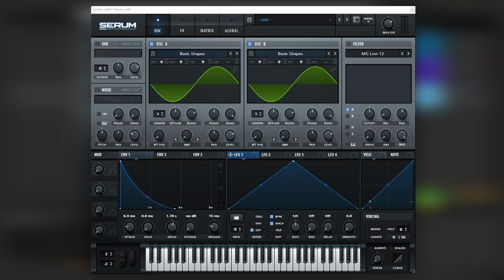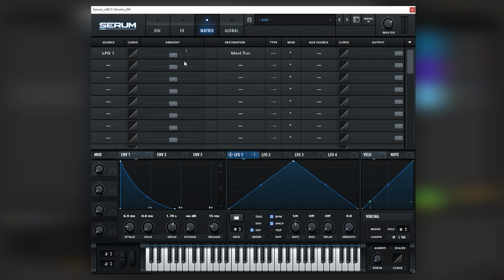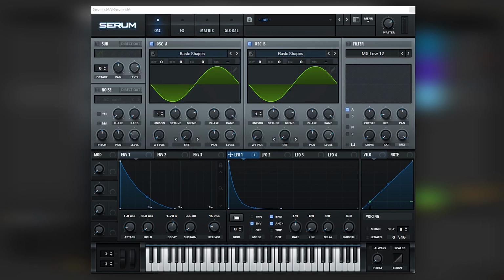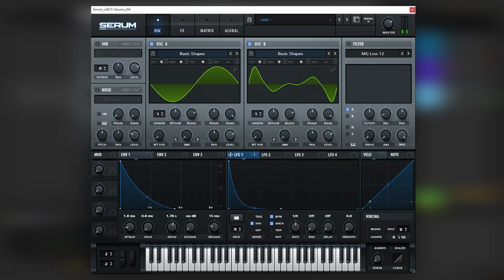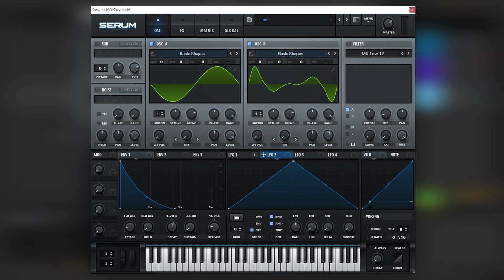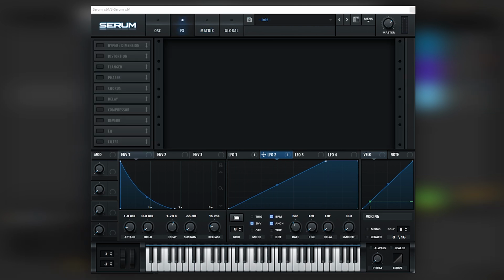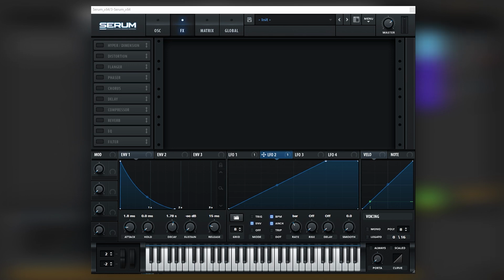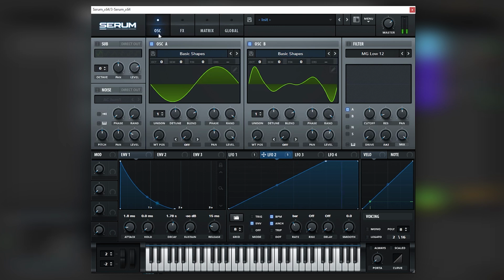How To Make BASSES Like KINGS OF THE ROLLERS - OVERLOAD (ft. Sweetie Irie) | Serum Tutorial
In this video, we show you how to make BASSES Like KINGS OF THE ROLLERS - OVERLOAD in Xfer Serum